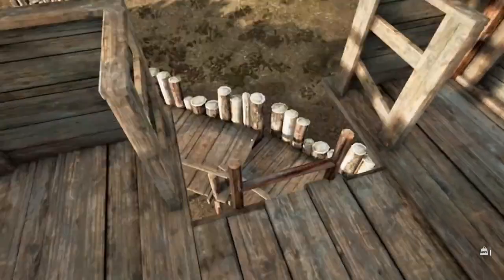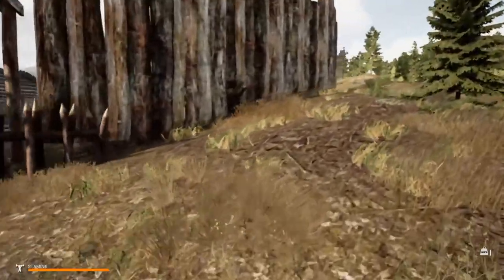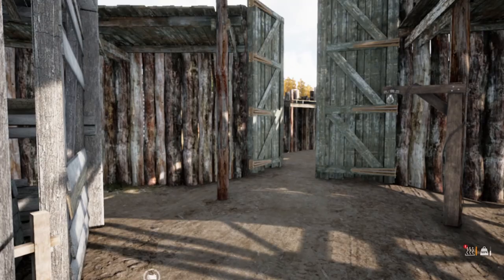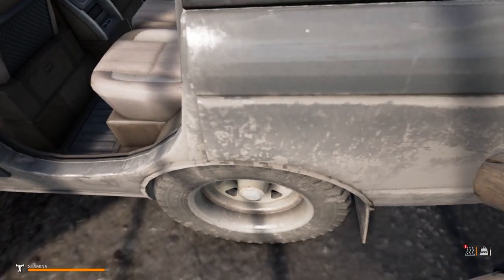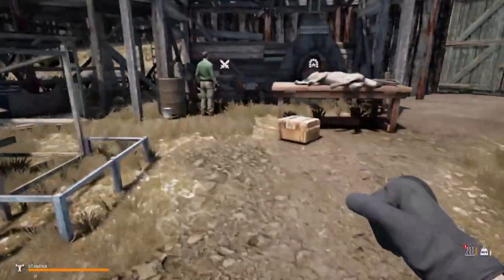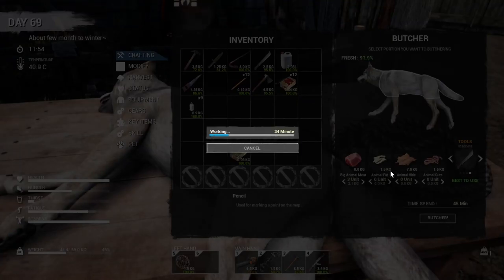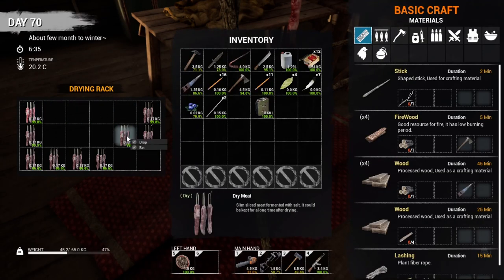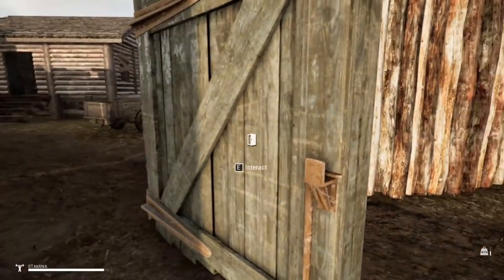Mist Survival, Chicken Coop.